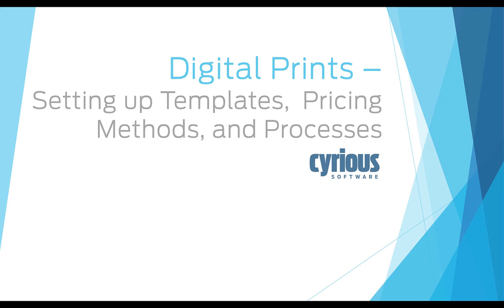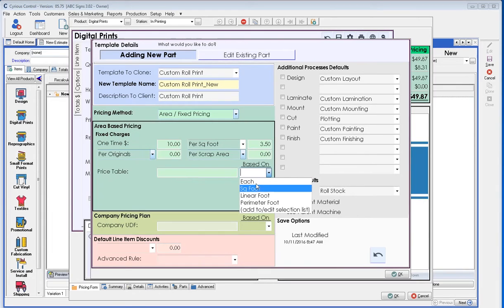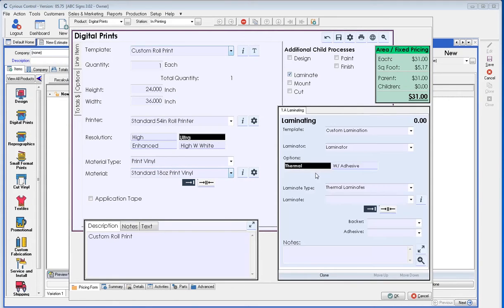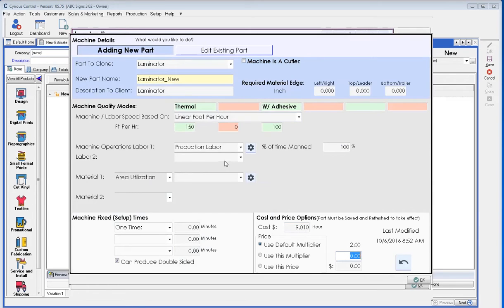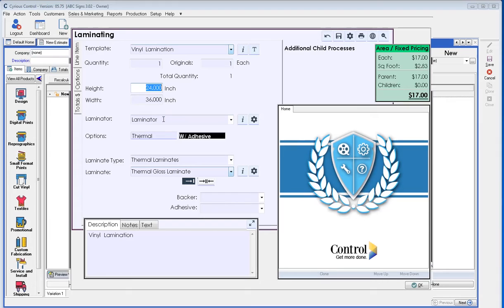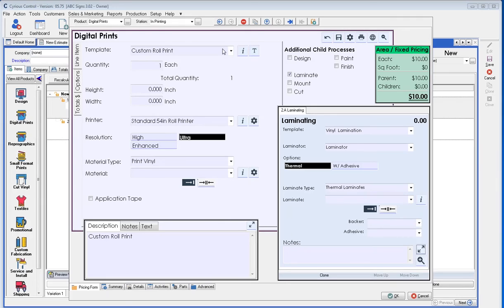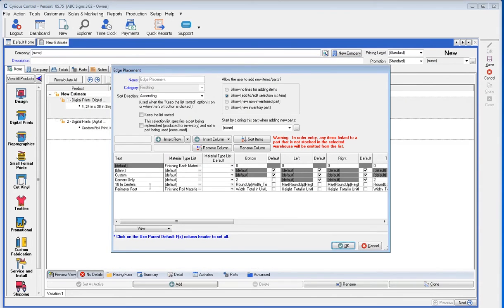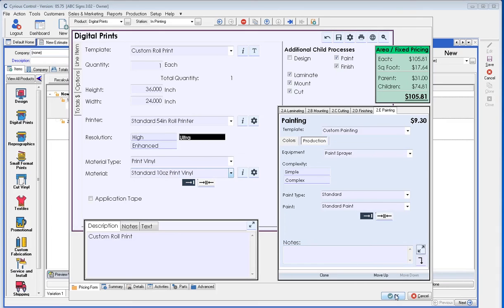Digital Prints - Setting up Templates, Pricing Methods and Processes